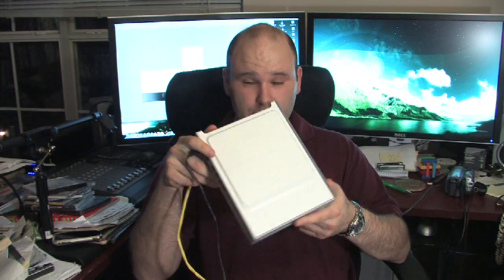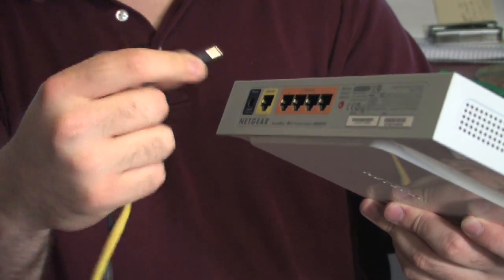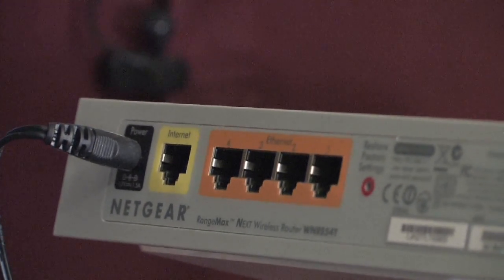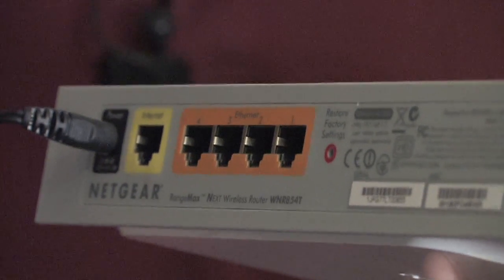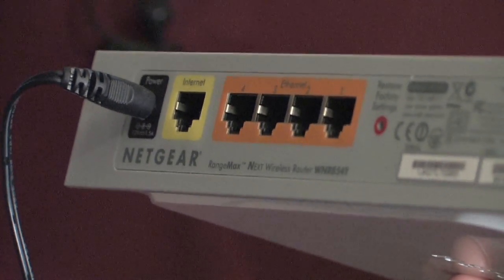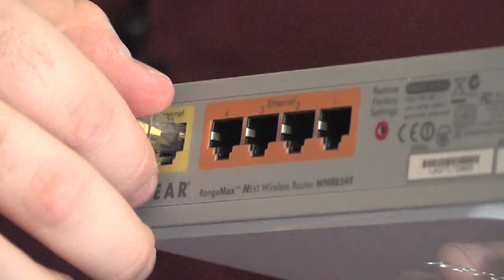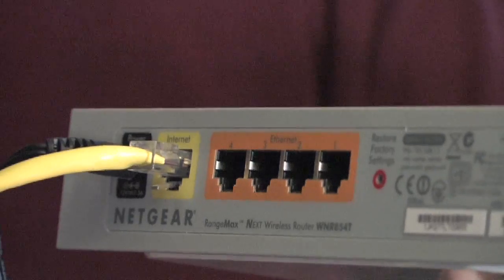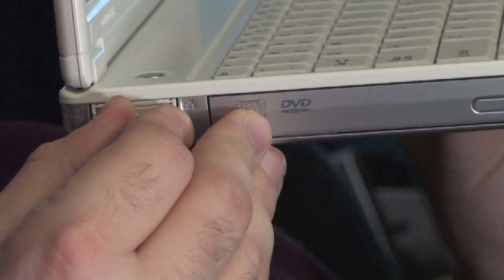Computer Basics : How to Set Up Your Home Network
The first step in setting up a home network is obtaining a router, running tests for connectivity, connecting the router to the DSL or cable modem and connecting the computer. Learn about following the manufacturer's instructions to configure a router with help from an IT professional in this free video on home networks.